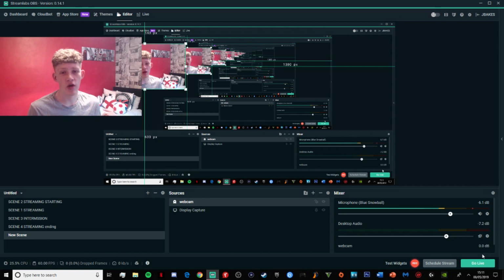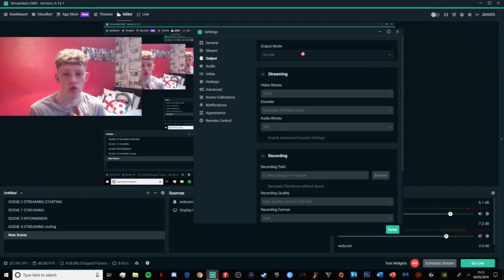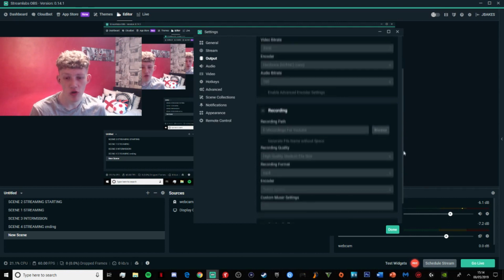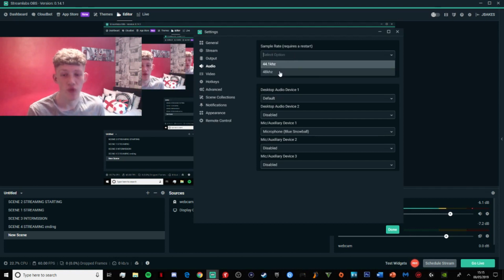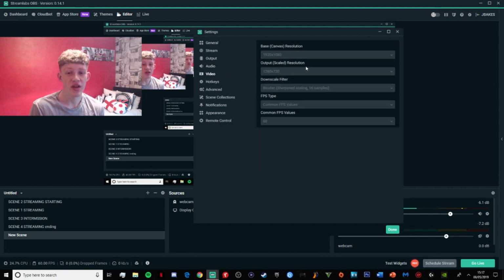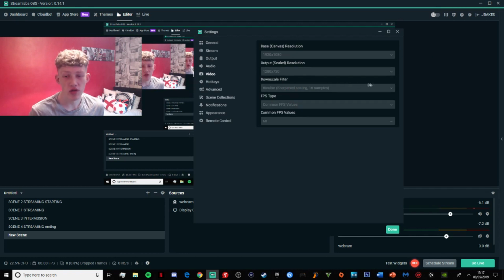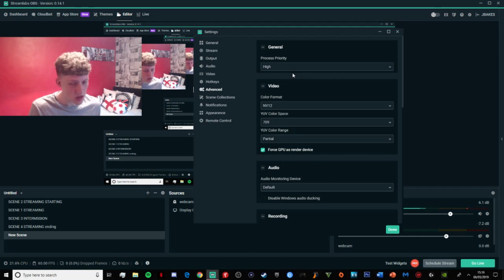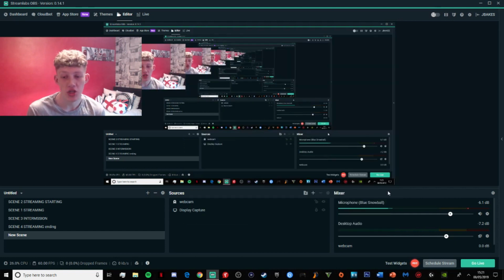Best OBS/Streamlabs OBS Settings For Streaming in 720p 60FPS On Mid/Low Tier PC! (2019)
Hey lads welcome to a new video on the channel! - Today i'm going to be posting and talking you through the best settings i use and the best settings i advise you to use if you have a Medium/Lower Tier PC!

Can we Hit 25 Likes? - Thankyou For Watching!!